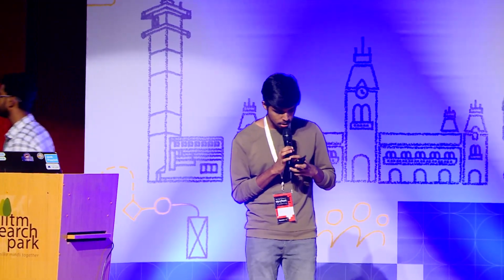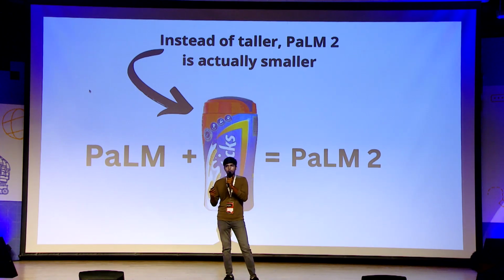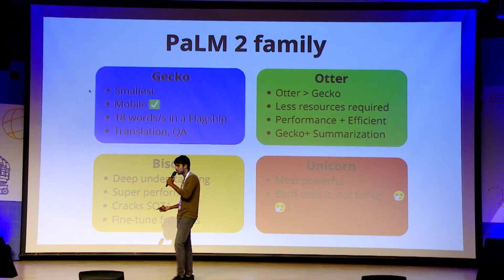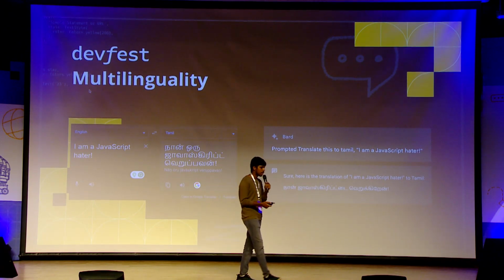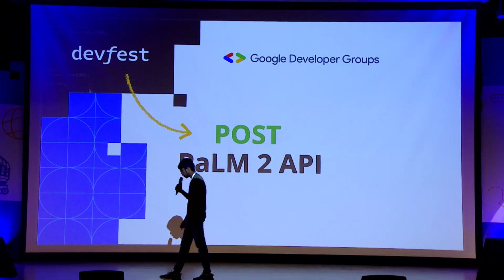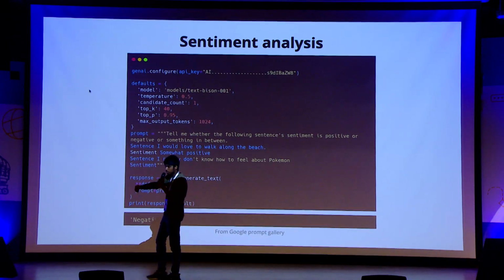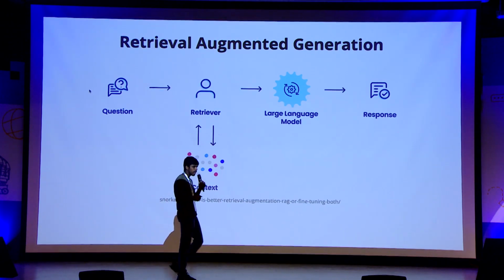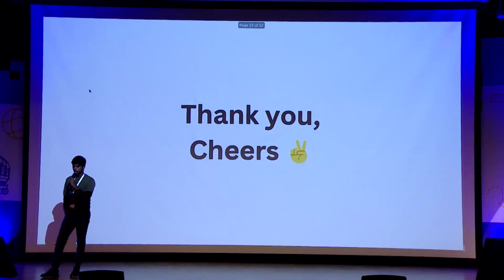DevFest 23 Chennai | The unfair advantage of PaLM LLM for Devs & Businesses by S.K. Roshan | Day 2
🌟 Unveiling PaLM LLM Versatility: The Ultimate Edge for Developers and Businesses 🚀

Delve into the groundbreaking realm of PaLM LLM versatility with S. K. Roshan, Founder of Veloit AI. As an entrepreneur with a track record of pioneering solutions, Roshan unveils the unfair advantage the LLM offers, empowering developers and businesses to redefine success in the digital landscape. 💡

Ready to elevate your game with PaLM LLM? Tune in now! 📱